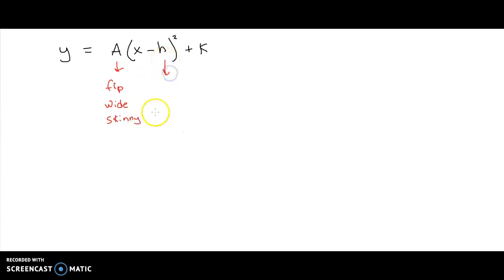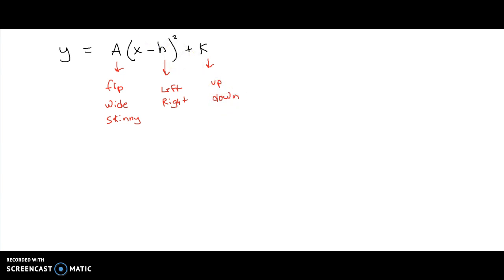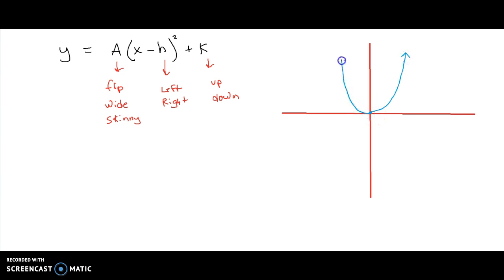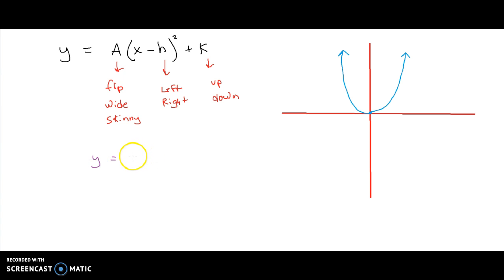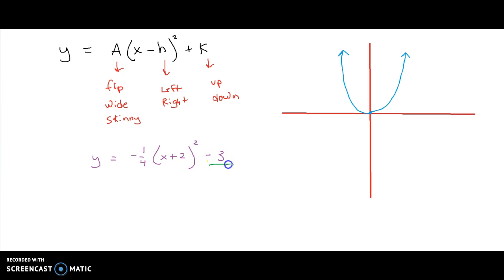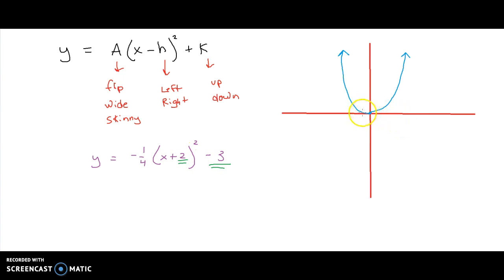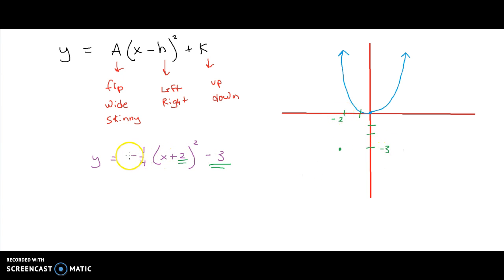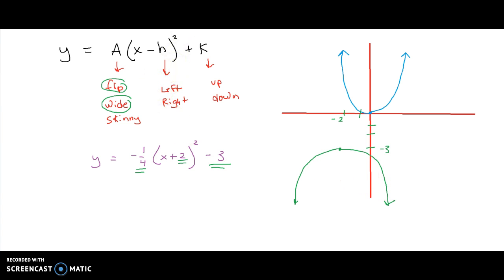Kaplan SAT: Graphing Quadratics 1